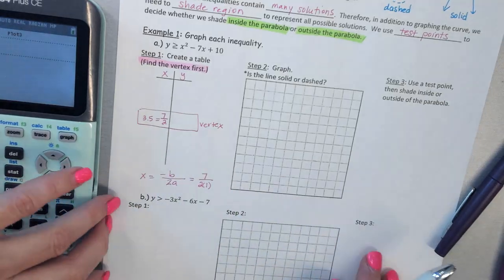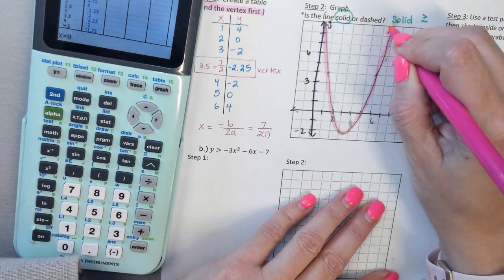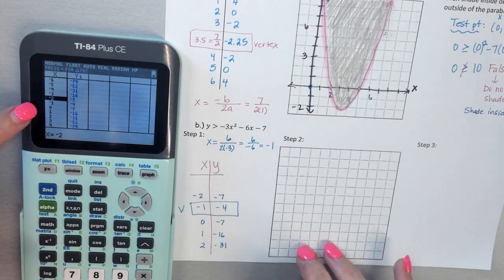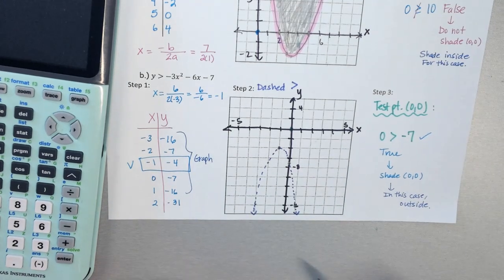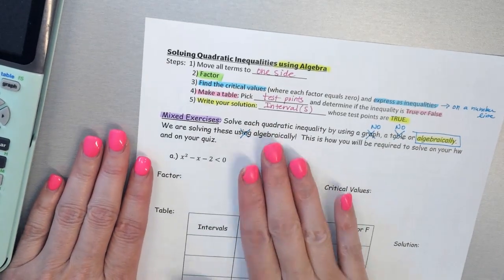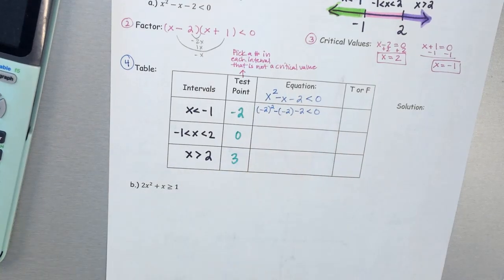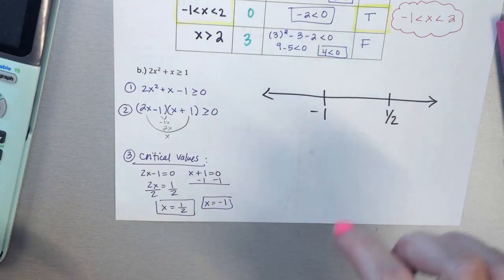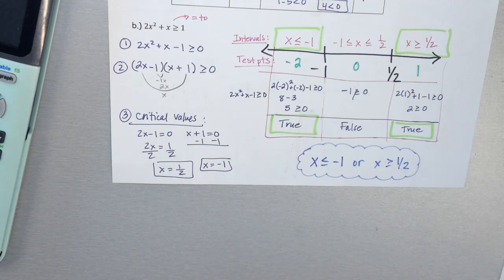3.7 - A2H 2025